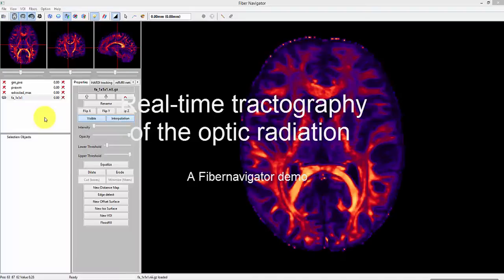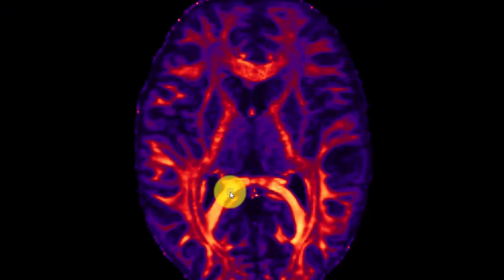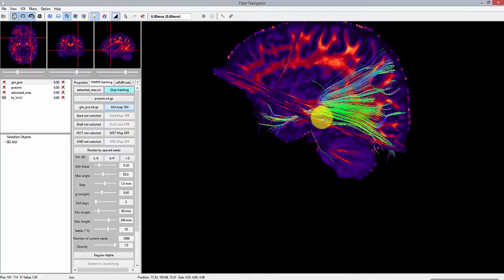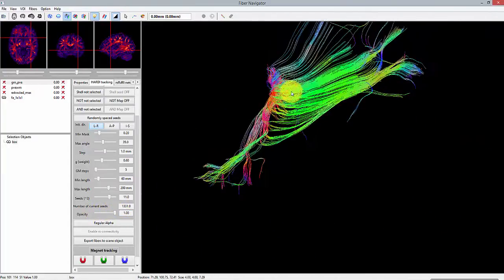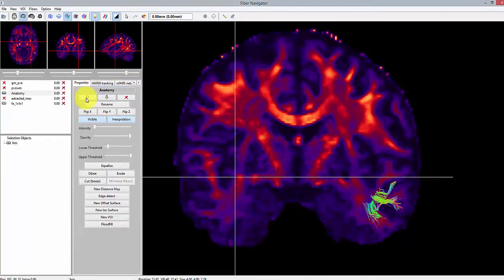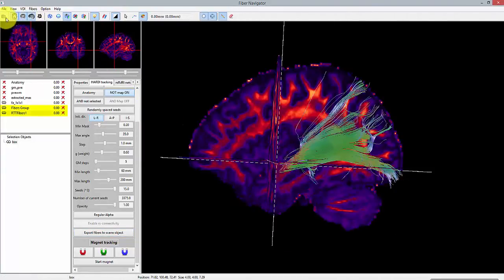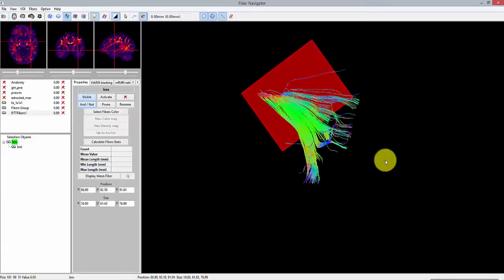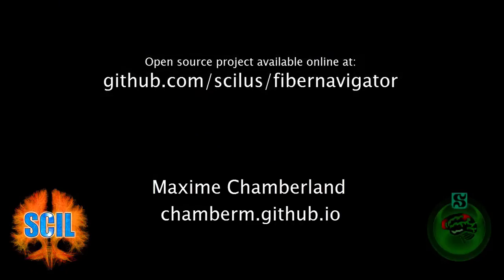Real-time tractography of the optic radiation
Simple voice-over tutorial on how to use the real-time fiber tractography module of the Fibernavigator. In this example, we quickly extract the highly studied optic radiation using HCP data.